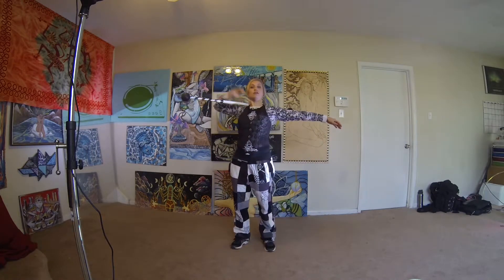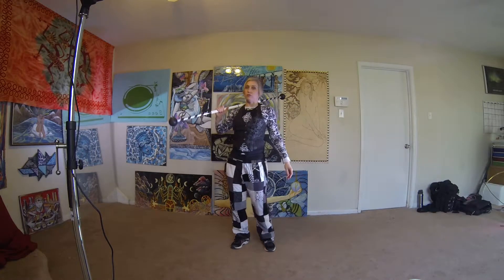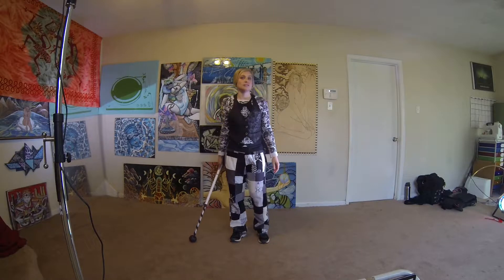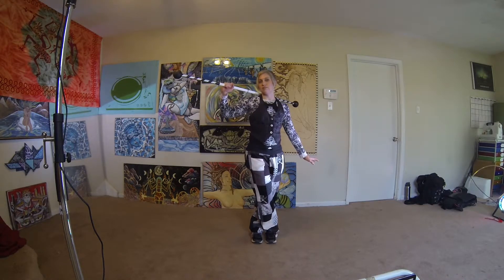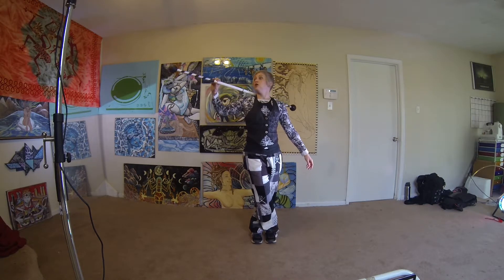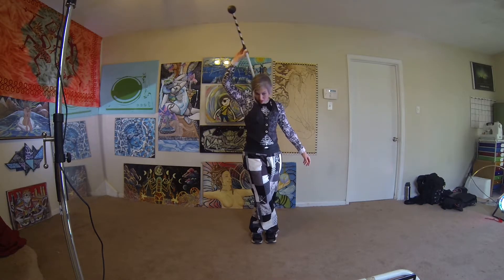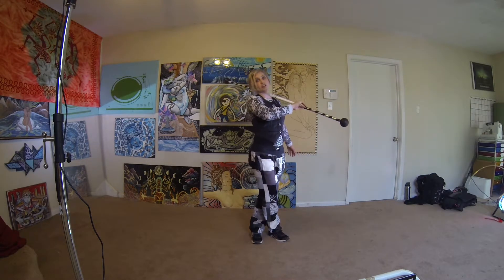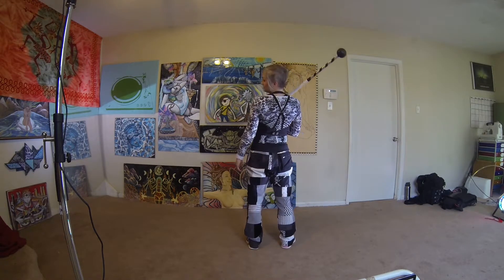Jesus Breakdown - Class 3c - Contact Staff FUNdamentals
The last in the series "Halos for Jesus". Enjoy!